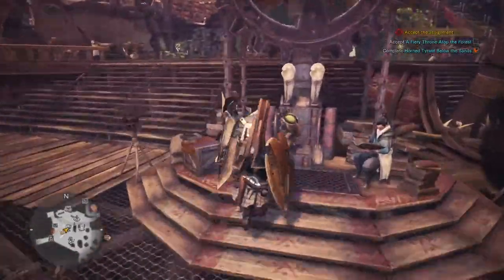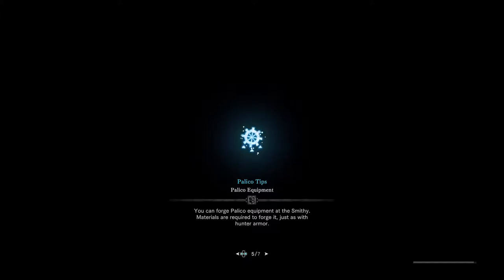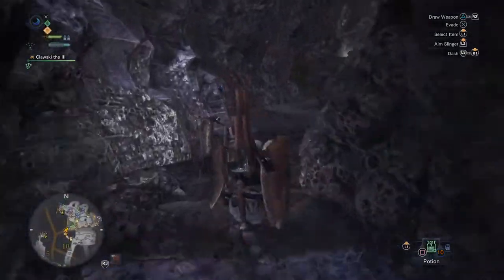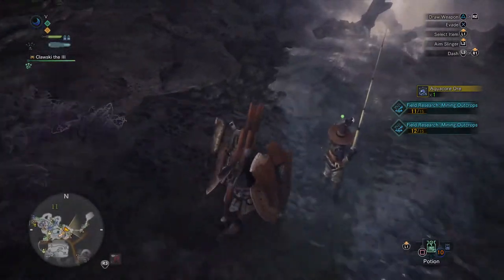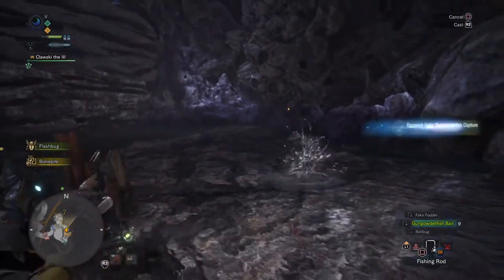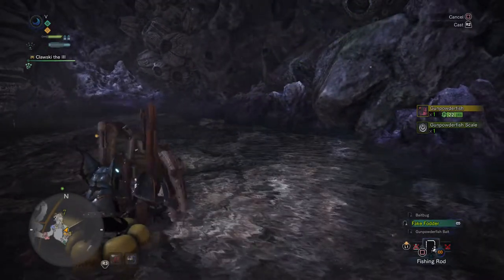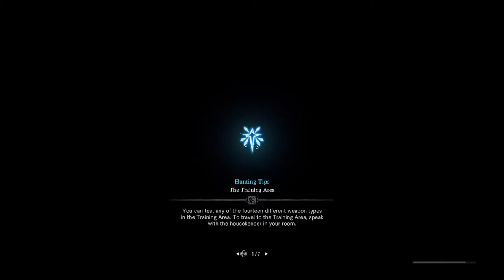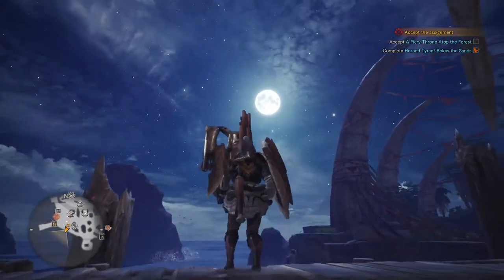Gunpowderfish Capture: Research Help / Critical Bounty (Monster Hunter World Walkthrough #47)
Dem fishies with glowing red eyes...